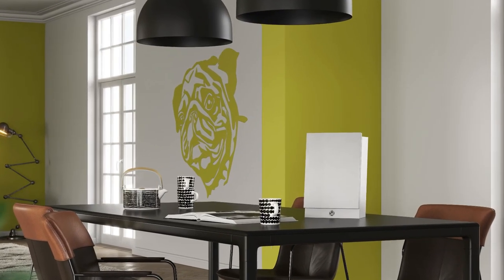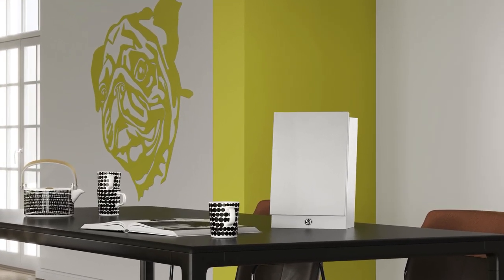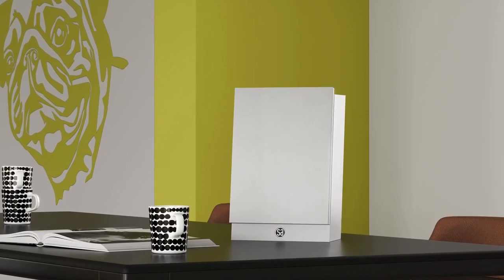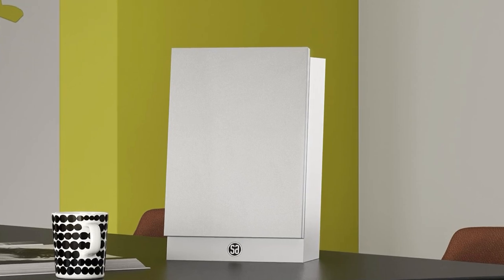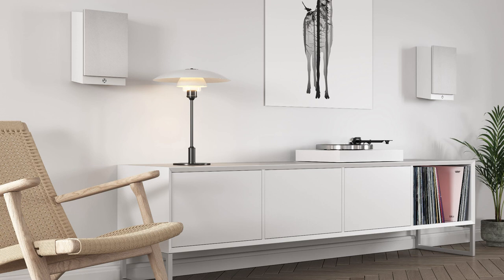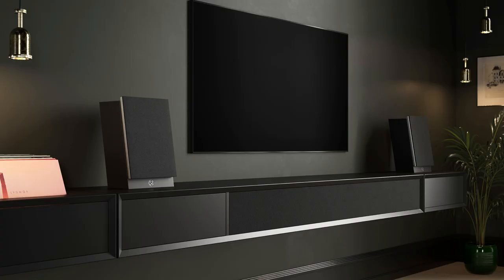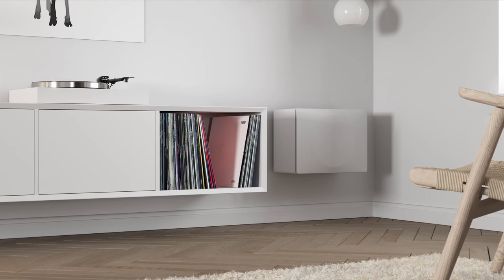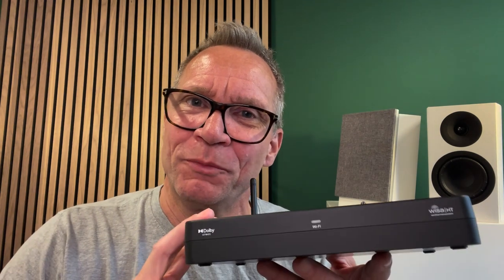This is SA Silverback 1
Our new wireless speaker